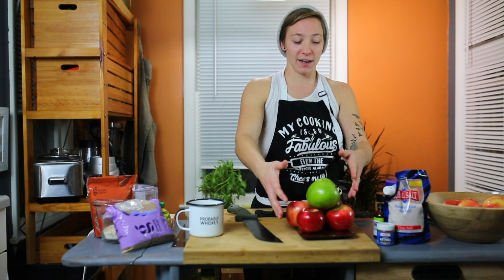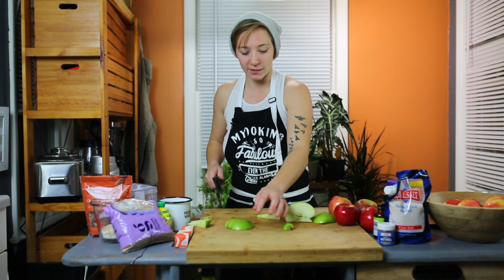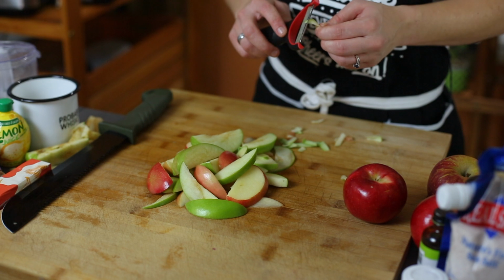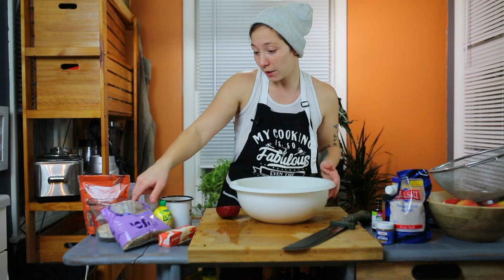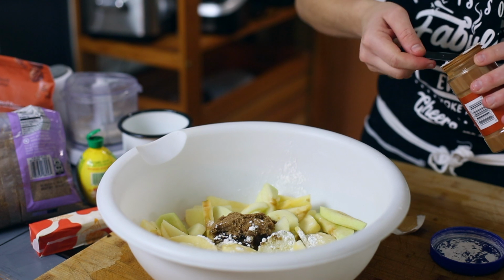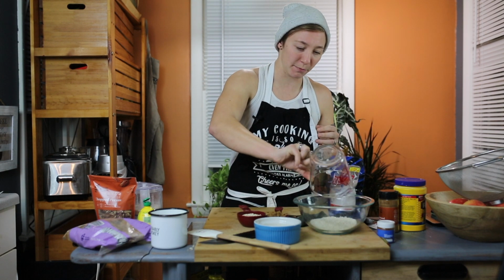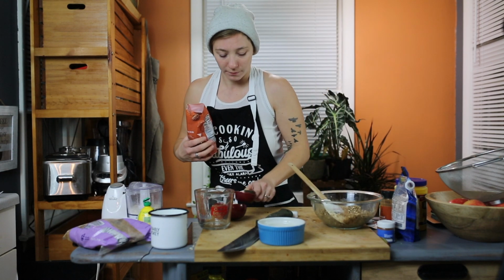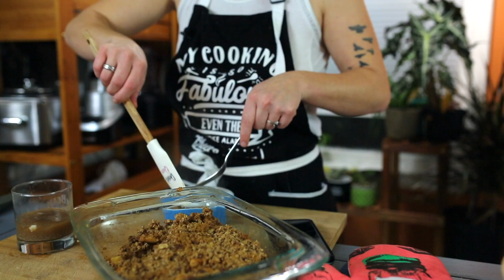Apple Crisp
Making Apple crisp with a machete.